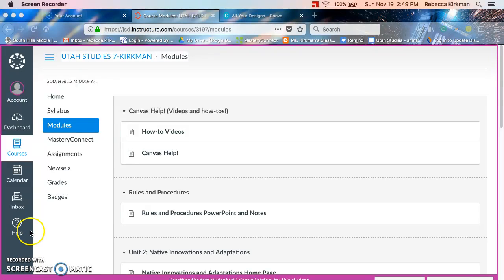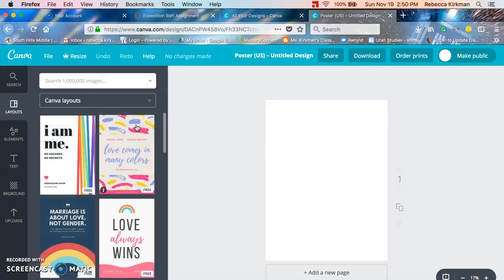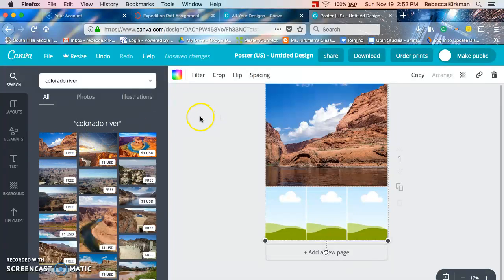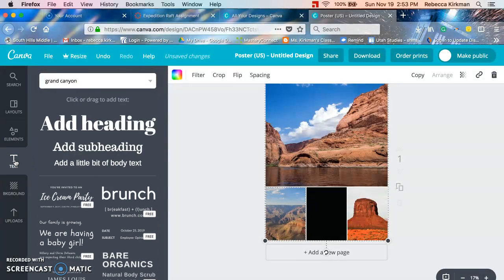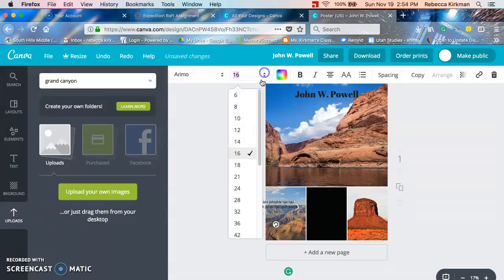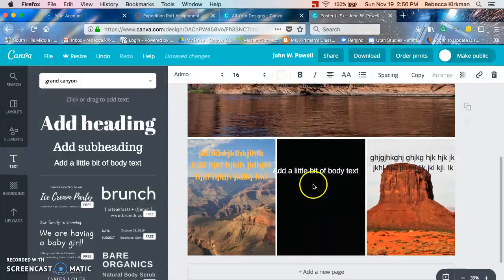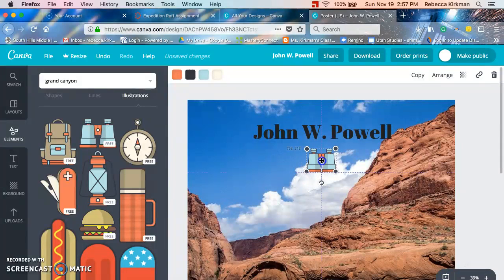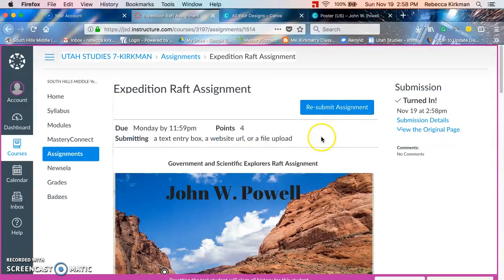How to use Canva